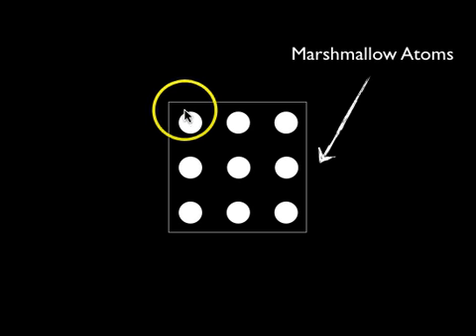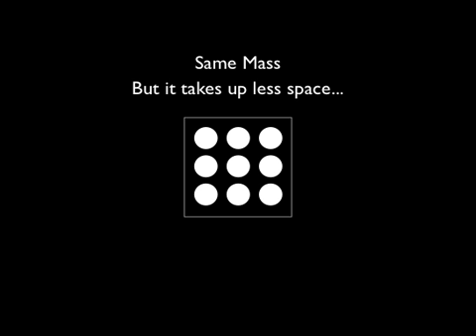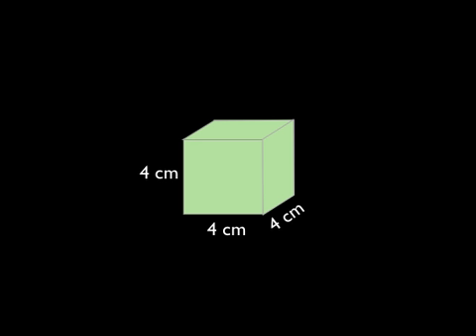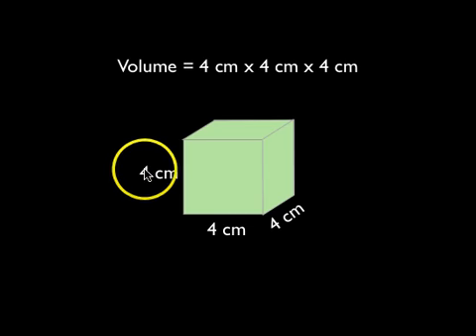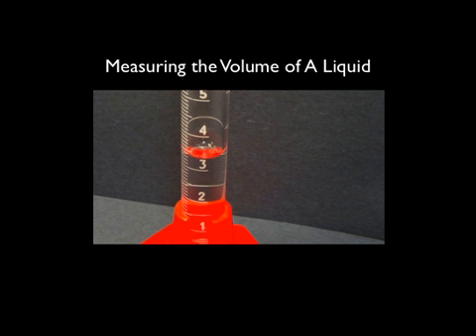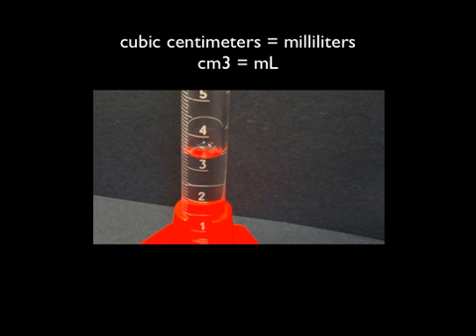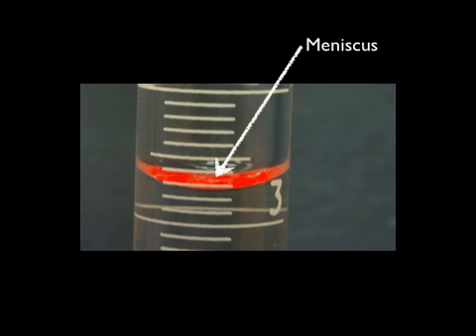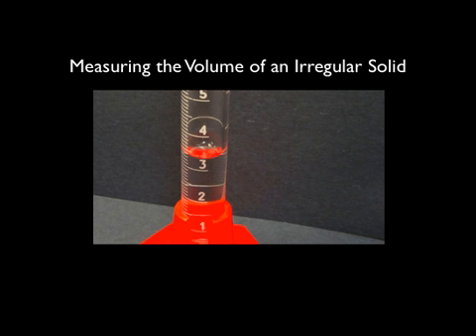SPDM 2 - Video Lecture